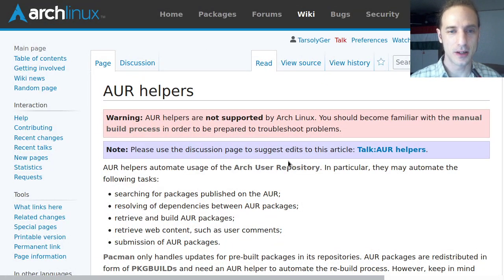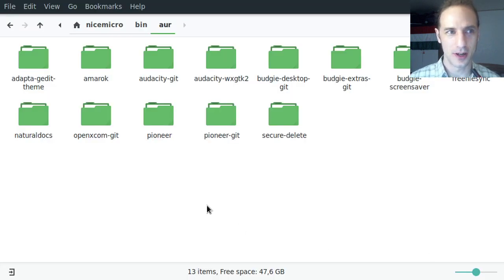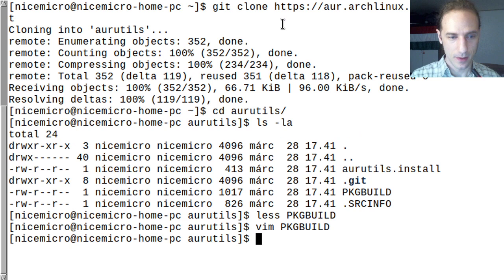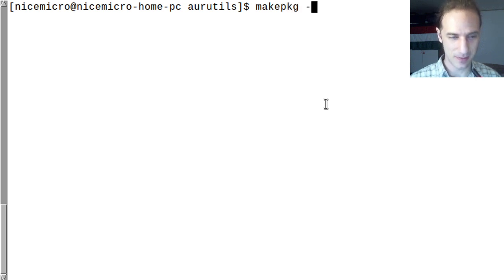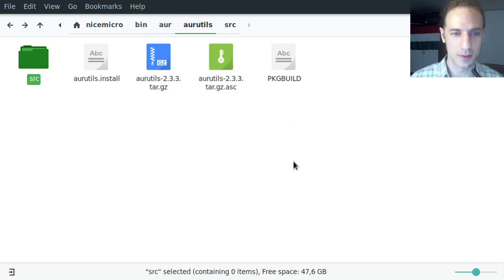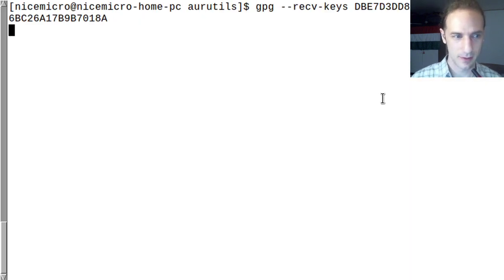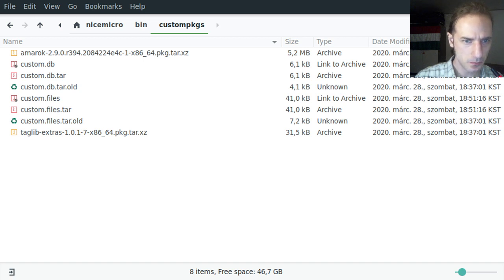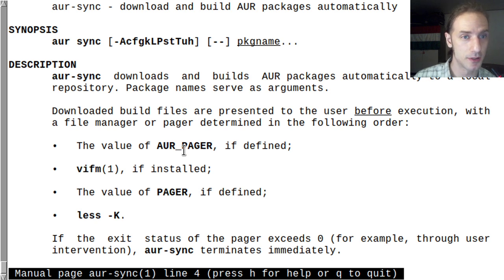AUR helpers - Full Installation Guide for Aurutils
The Arch User Repository is a resource of cutting-edge versions of software, and the home of applications that didn't quite make it into the official Arch repositories. Packaging software for Arch is not difficult, and through the AUR, users share thousands of packages they have made. Using the AUR manually is not convenient, but using a very high-level helper like yay or pamac might not be the best choice if your goal is to have a stable system. The Aurutils script collection is a versatile helper to keep your AUR packages organized, while the installation is still performed via pacman, keeping your system properly updated.